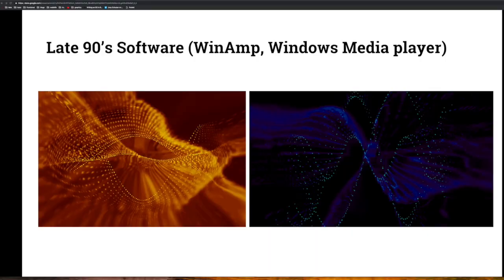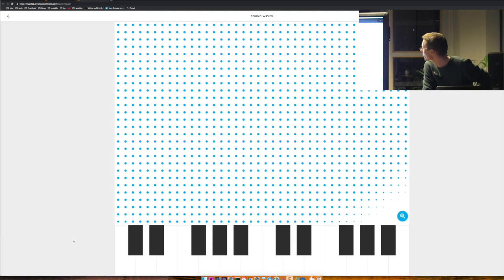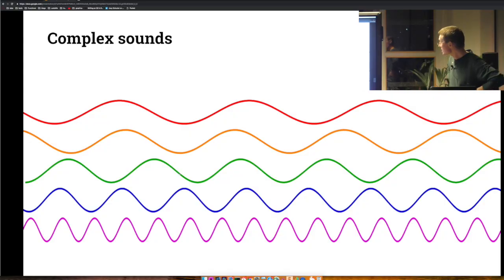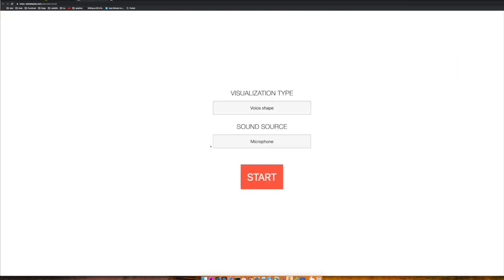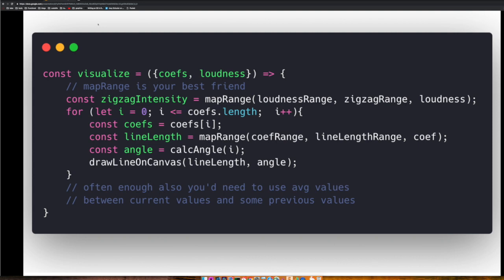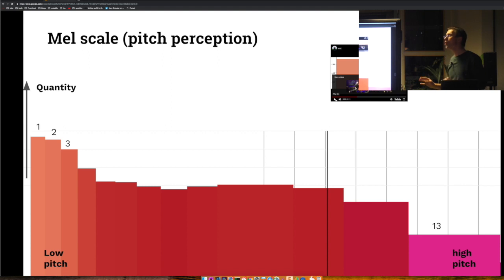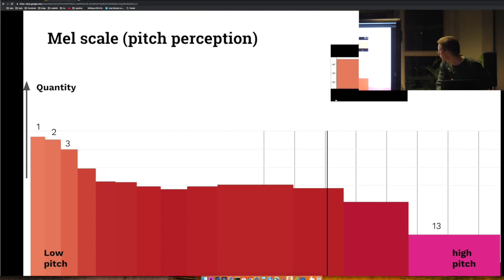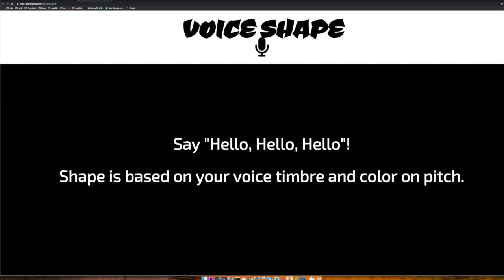Visualizing music and voice with web audio and canvas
First we’ll talk about the nature of (digital) sound, its characteristics, and how to visualize them using Web Audio and Canvas. After that we will take a look at the basics of speaker recognition algorithms and will use them to find out how your “voice shape” looks like.